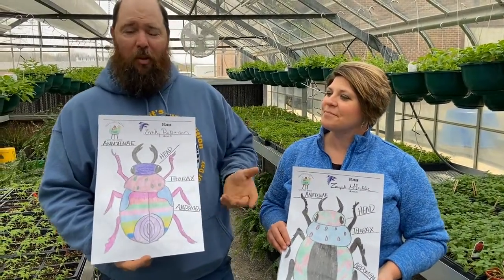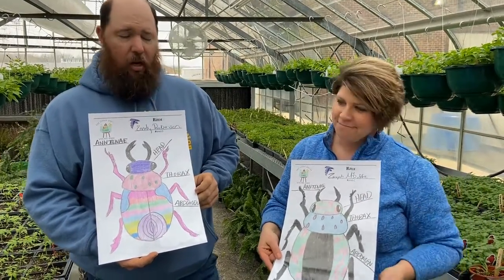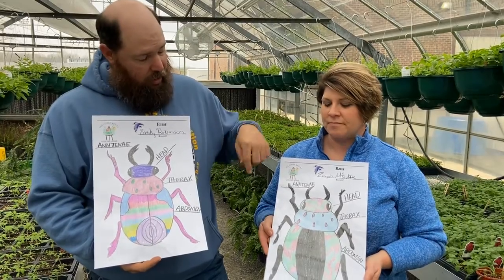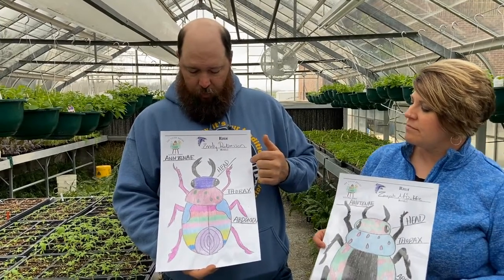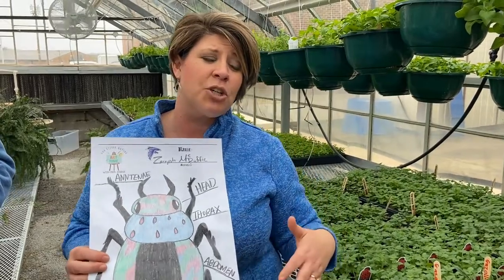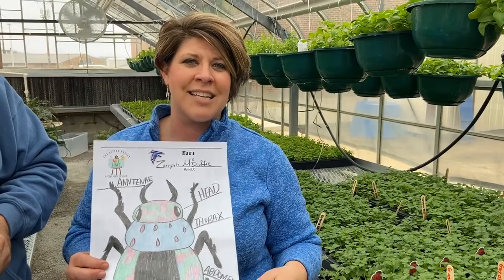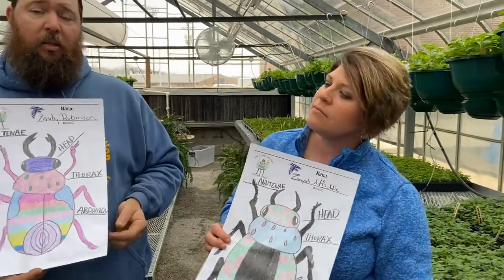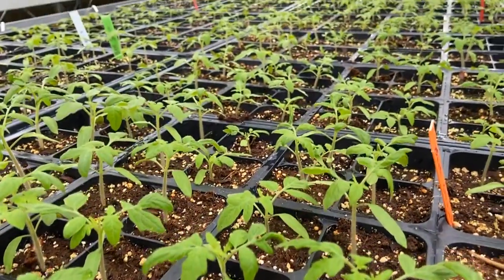Insects Grades 1-4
This is an educational art video about insects.

Visiting speakers are LCHS AG teachers Julie and Thomas Burnum with Art Teacher, Mrs. Jennie.